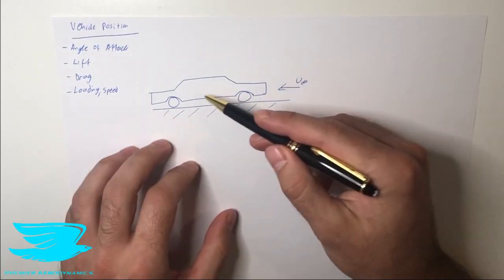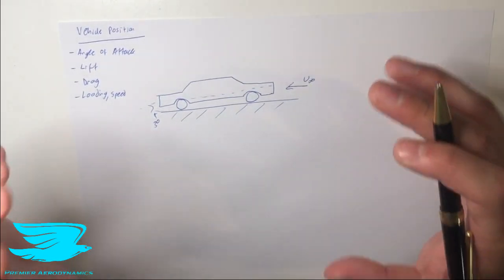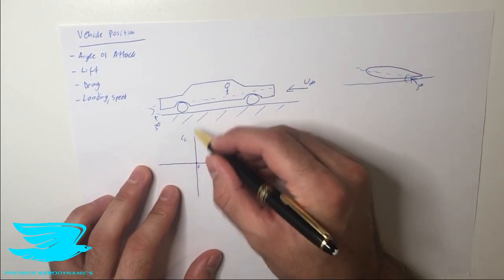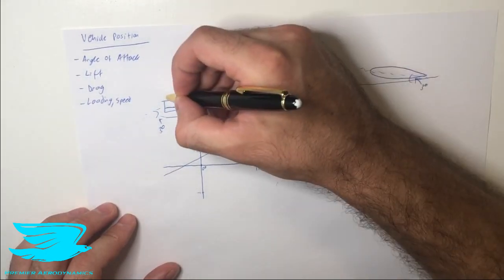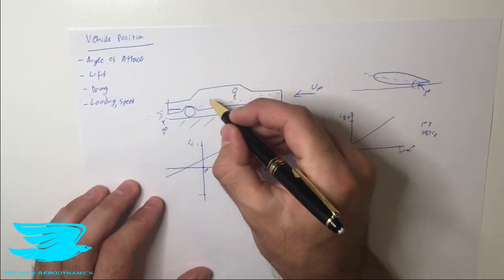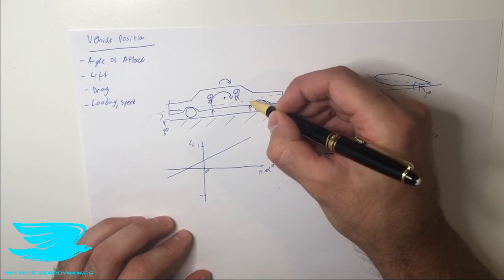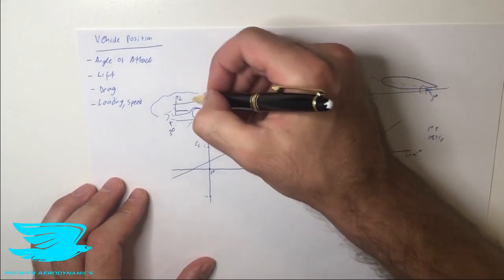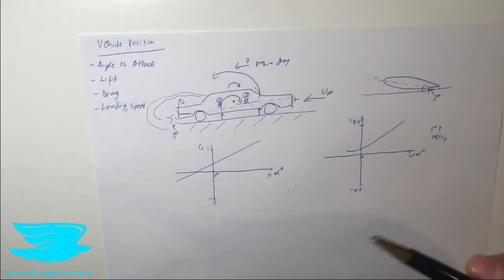{Automotive Aero #21} Effect of Car Angle on its Aerodynamics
Depending on suspension, ride height, and loading, a car can be angled at very different angles. How does that affect its aerodynamics?

That's what this video explains.